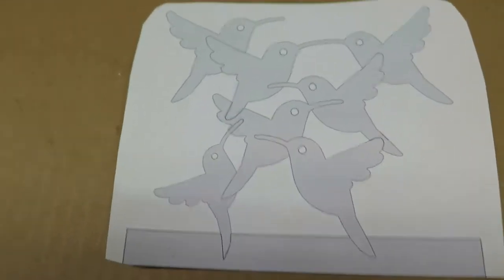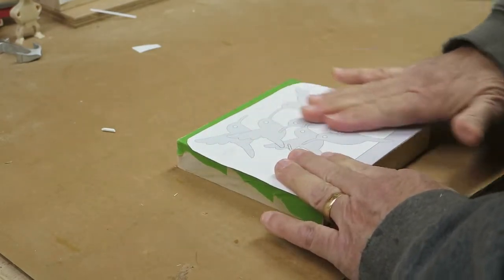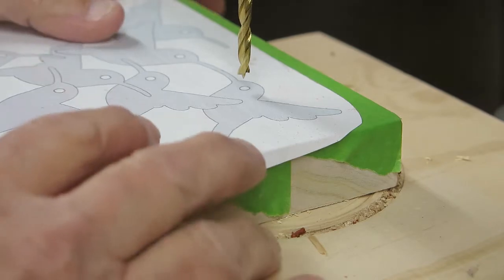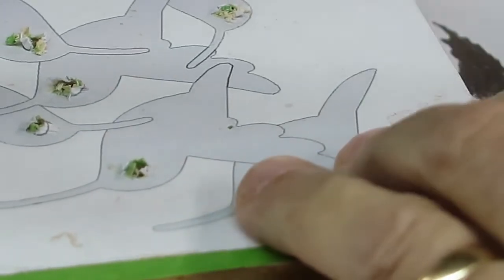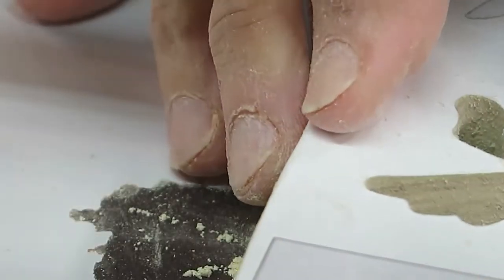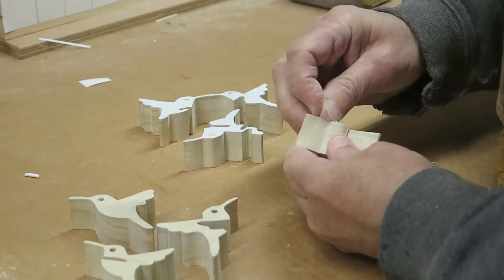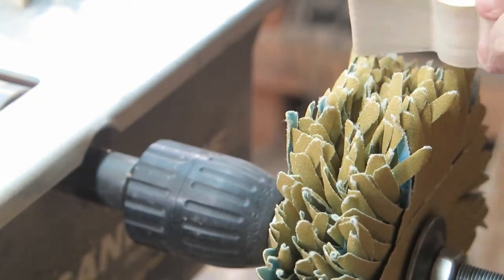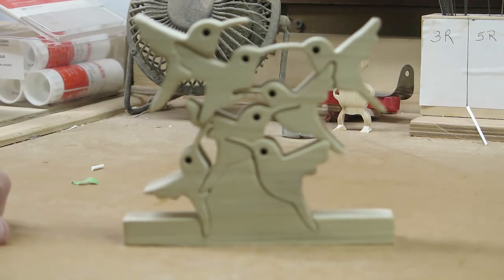Cutting Hummingbird Puzzle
Shows how I created and cut the hummingbird ballet puzzle on the scroll saw.
Had to close down my website so this pattern is no longer available for free.  You can however get it from my Etsy store

If you would like to try more of my scroll saw patterns, check out my Etsy pattern